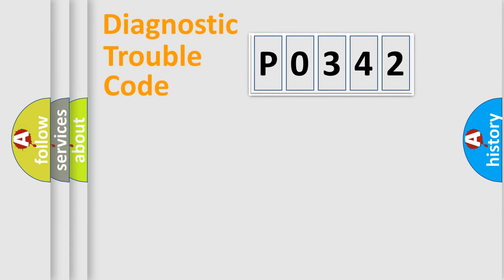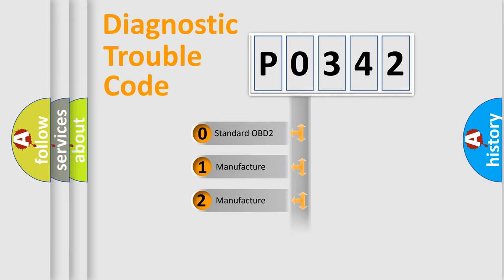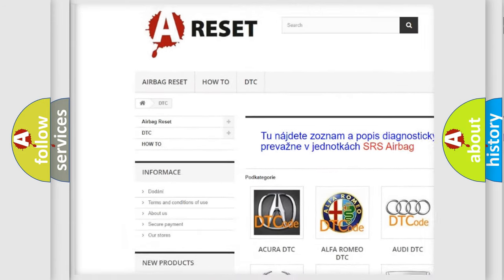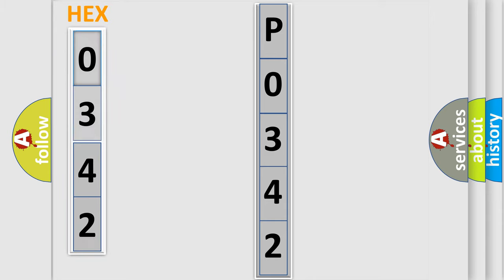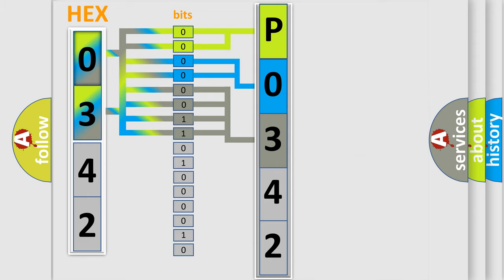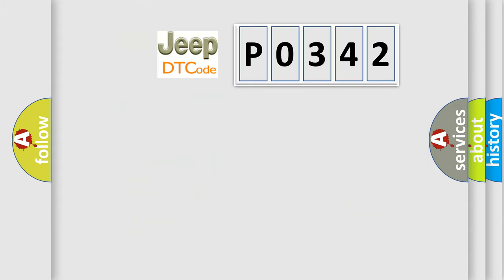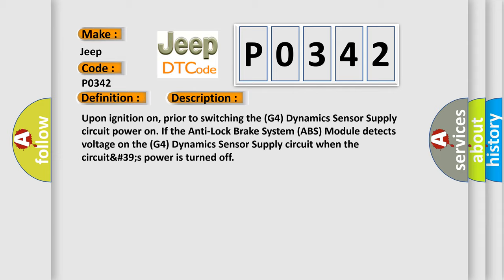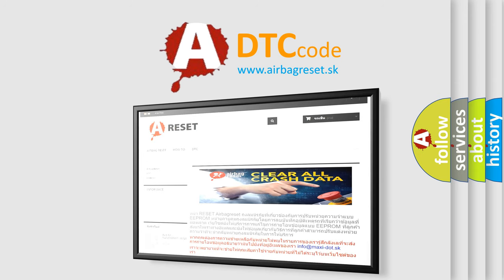DTC Jeep P0342 Short Explanation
Contents:
0:21 Basic DTC analysis according to OBD2 protocol standard.
1:48 Insight into programming
2:58 A diagnostically understandable description of the Diagnostic Trouble Code
3:05 Basic error definition

Make:
Jeep
Code:
P0342
Definition:
DYNAMICS SENSOR SUPPLY VOLTAGE HIGH
Description:
Upon ignition on, prior to switching the (G4) Dynamics Sensor Supply circuit power on. If the Anti-Lock Brake System (ABS) Module detects voltage on the (G4) Dynamics Sensor Supply circuit when the circuit&#39;s power is turned off
Cause:
WIRING HARNESS,TERMINAL,CONNECTOR DAMAGE(G4) DYNAMICS SENSOR SUPPLY CIRCUIT SHORTED TO VOLTAGEANTI-LOCK BRAKE SYSTEM (ABS) MODULE